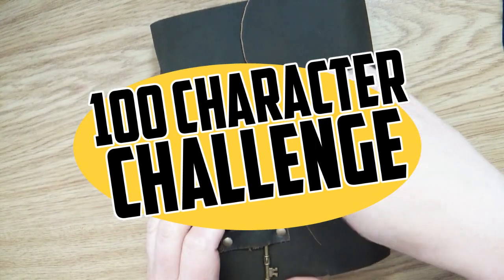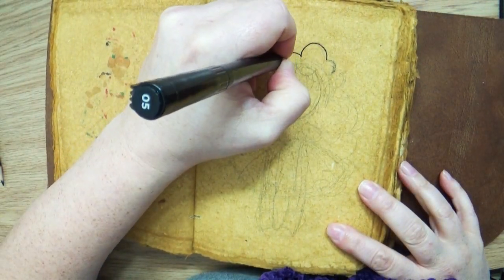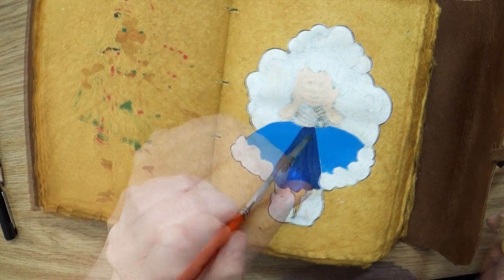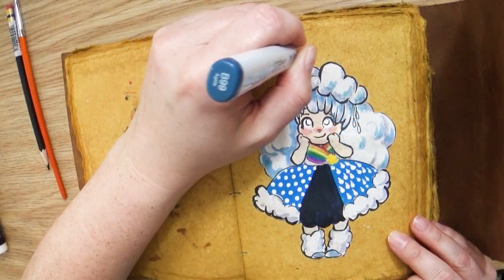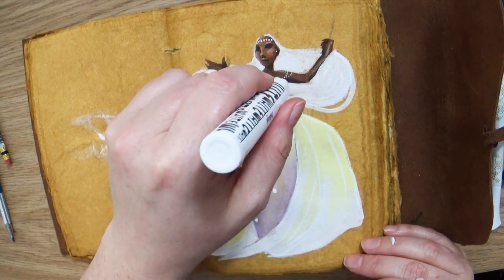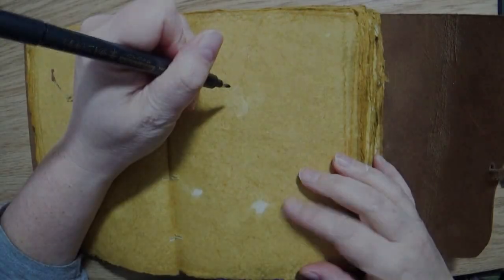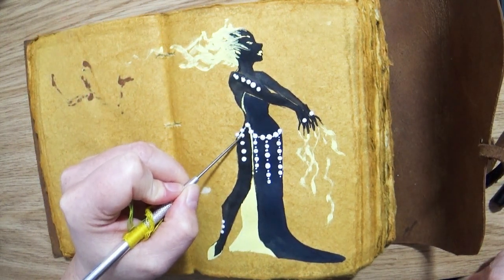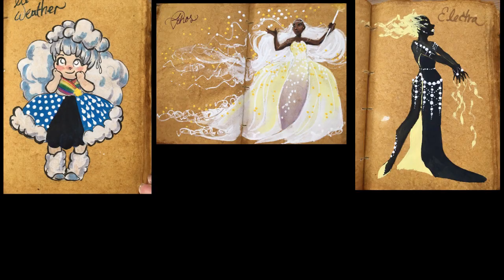100 Character Drawing Challenge E p 6 Weather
Next round of 100 Character Challenge!

 Cast your vote in the comments below!!!

Mailing address:
Art ala Carte
c/o Valerie
USA

Etsy  shop